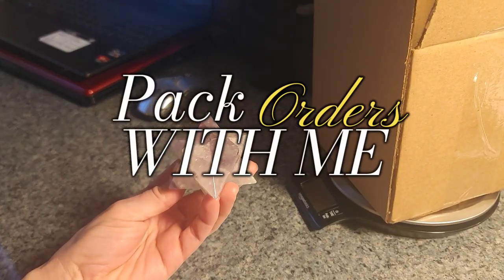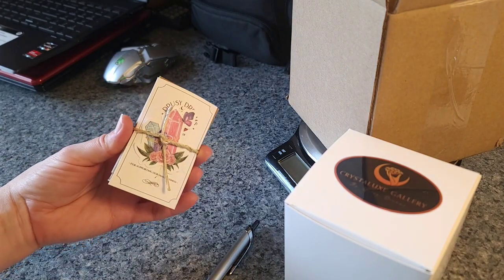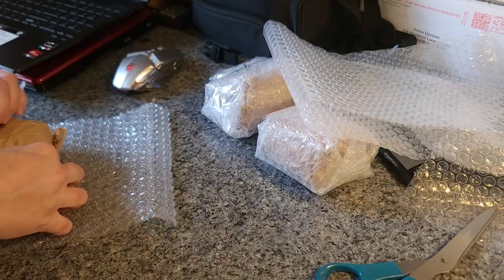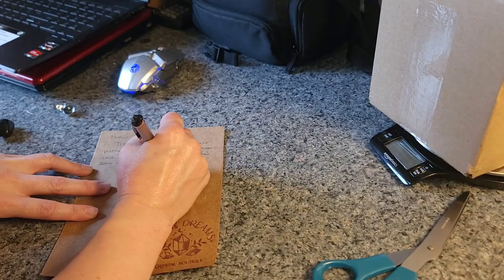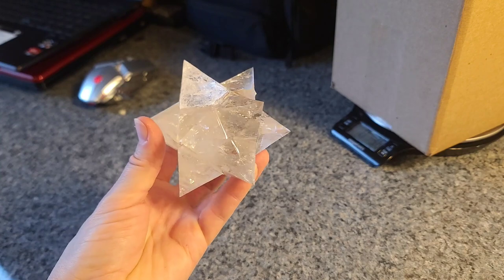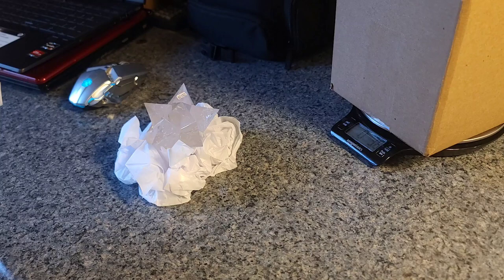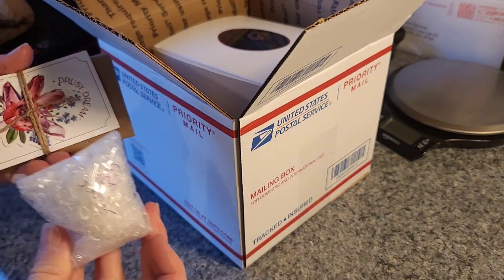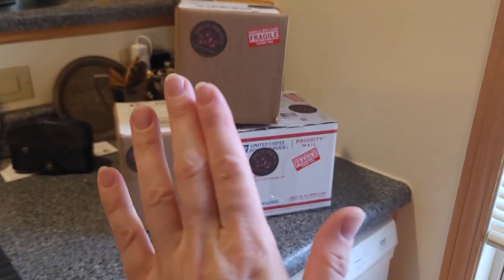Pack Crystal Orders With Me! Double Merkabah Edition ✨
Thank you so much for your support! Let's pack some orders!
Welcome to Drusy Dreams! We release new crystals weekly, hand picked just for you.